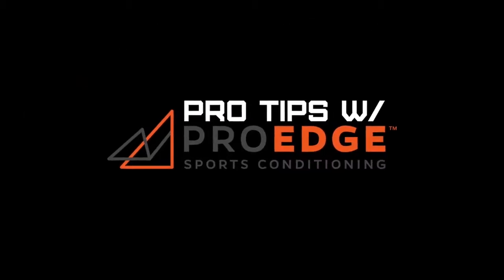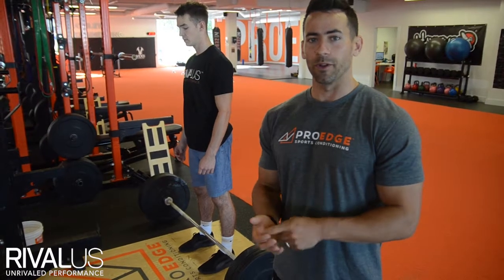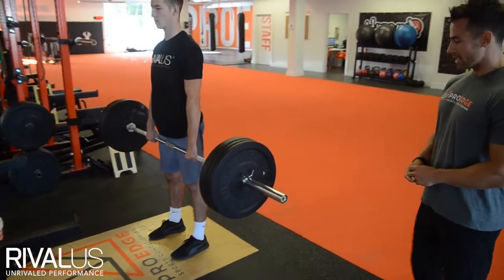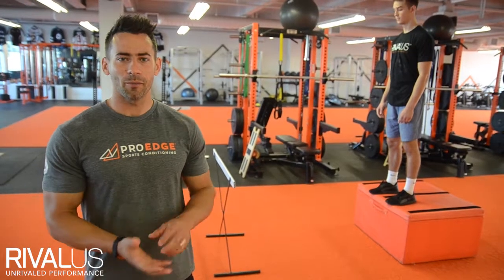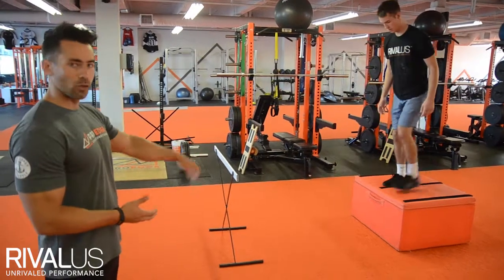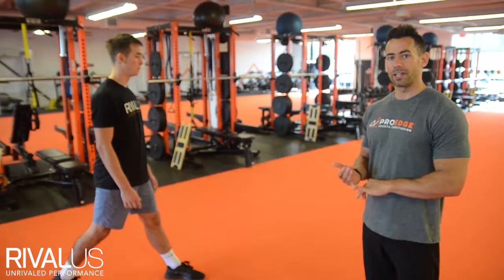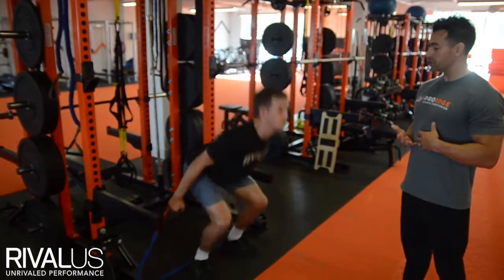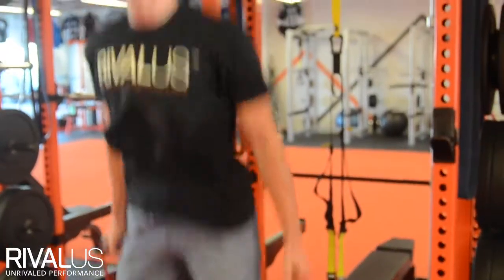Athlete Engineering- Power and plyo to improve speed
Add these to your program to build your speed!